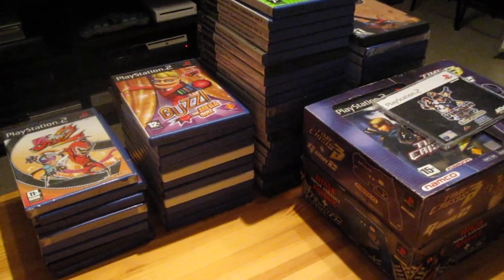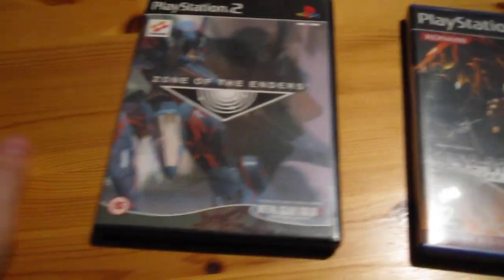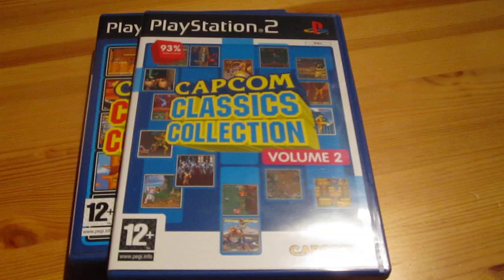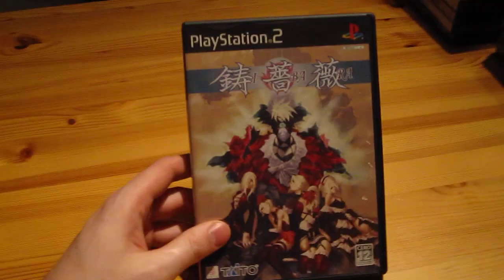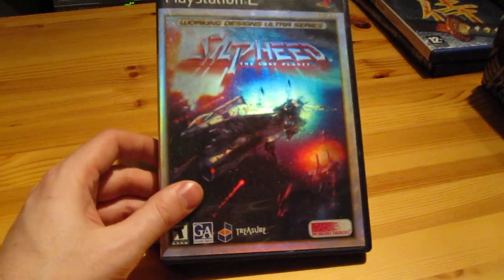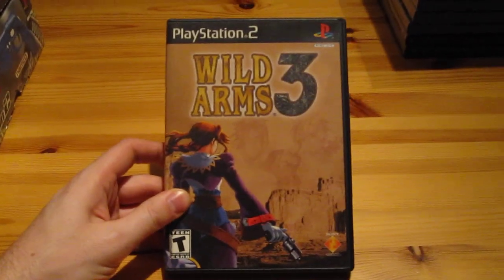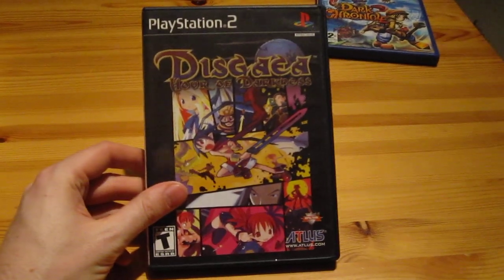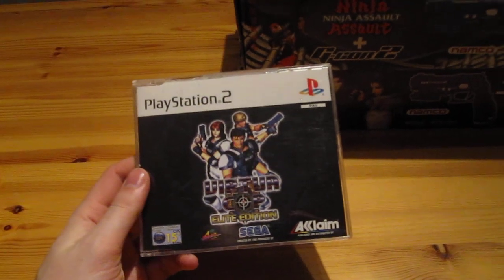My PlayStation 2 collection, part 2/2